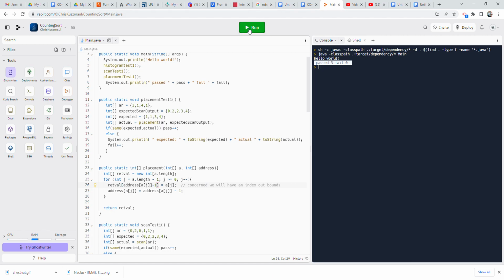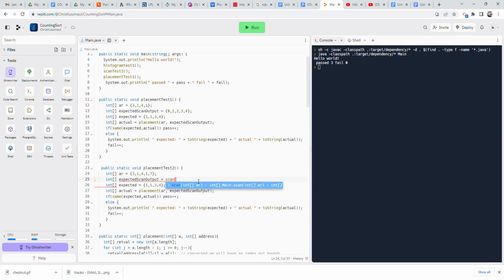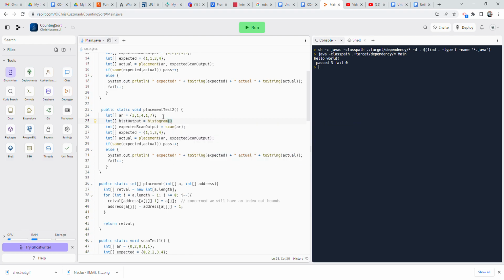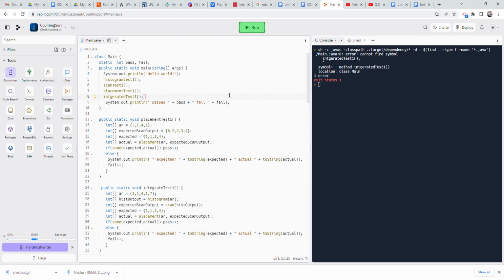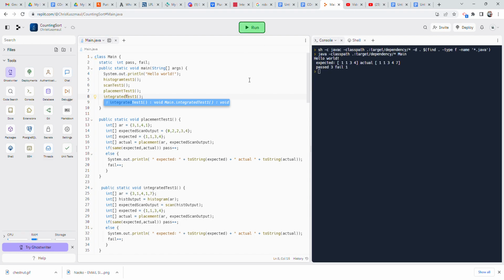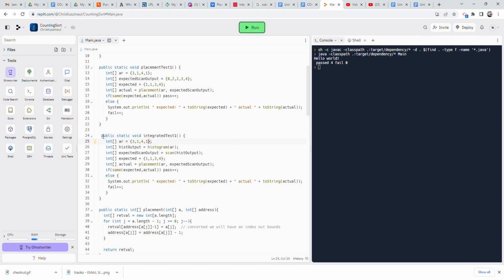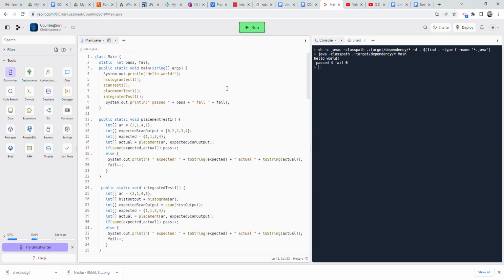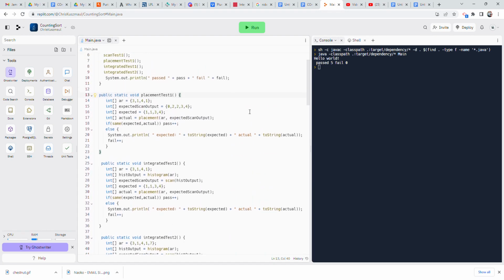Counting sort, placement:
We fix the out of bounds error, and implement an integrated test of the three helper methods that performs counting sort.